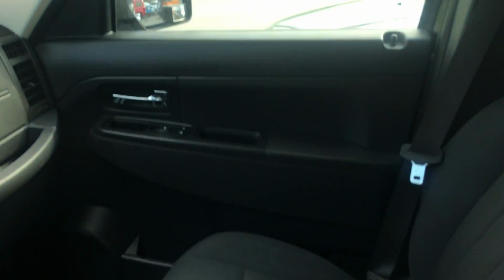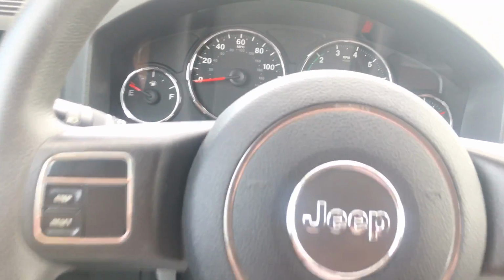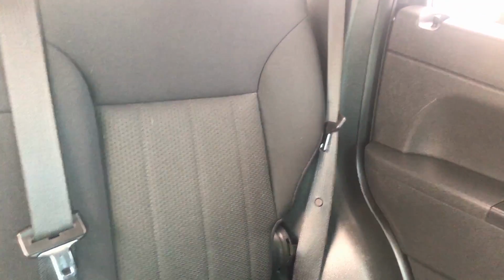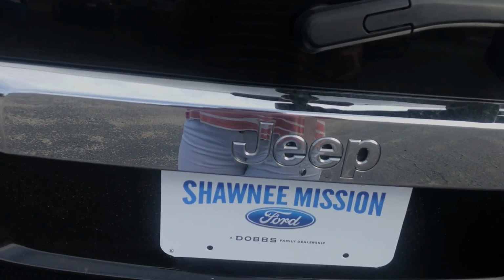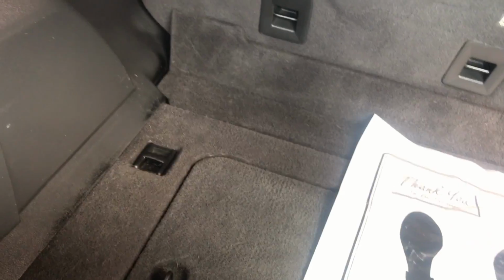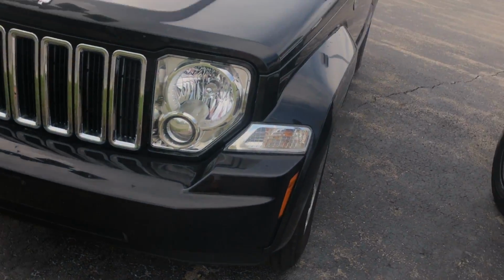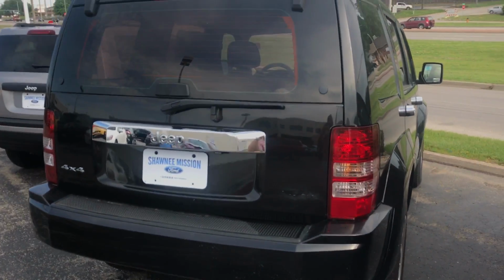Virginia 2012 Jeep Liberty Sport